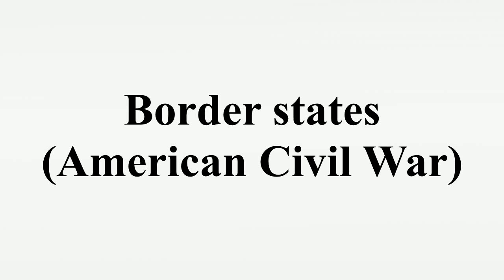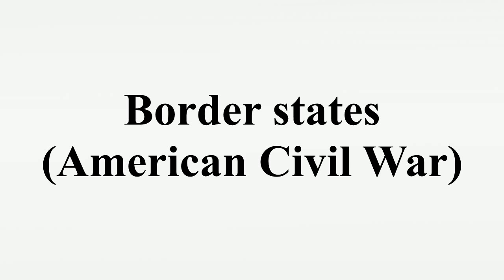Border states (American Civil War)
In the context of the American Civil War , the border states were slave states that did not secede from the Union.To their north they bordered free states and to their south they bordered slave states.Of the 34 U.S.states in 1861, 19 were free states and 15 were slave states.